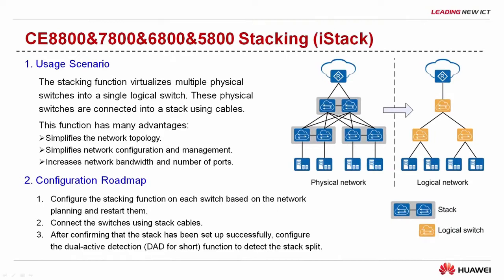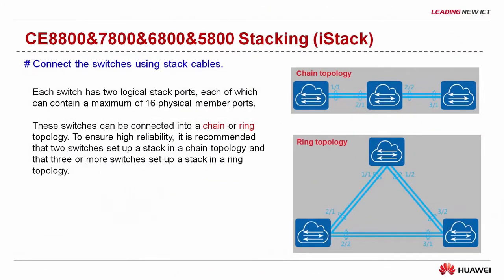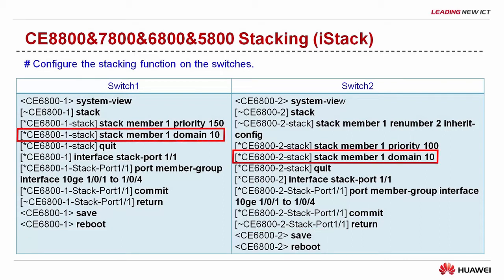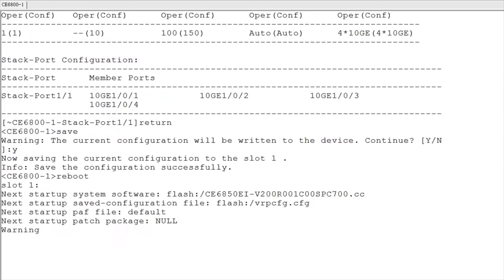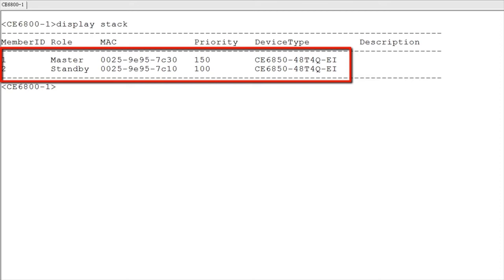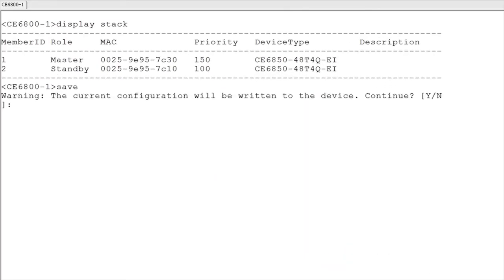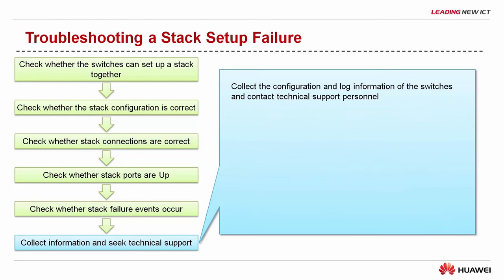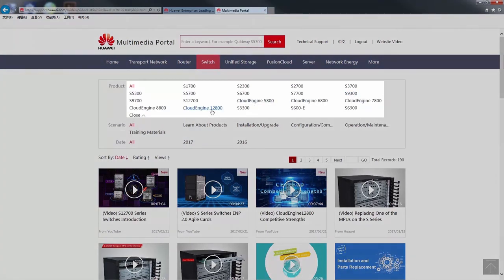How to Configure Stacking on CE8800/7800/6800/5800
Configuring stacking on CE8800&7800&6800&5800 switches viedo provides guidance on how to config stacking on a switch.